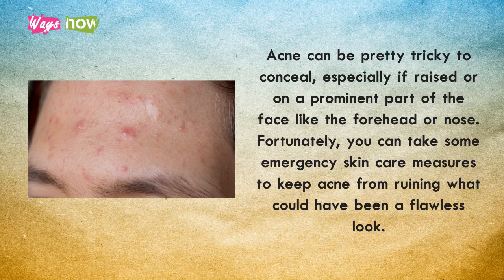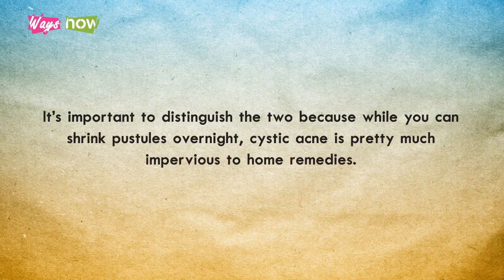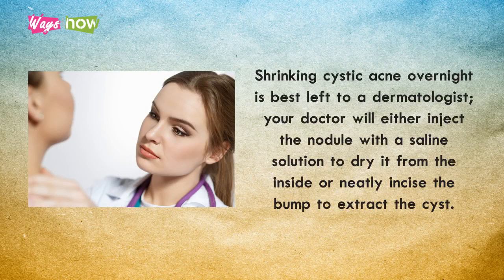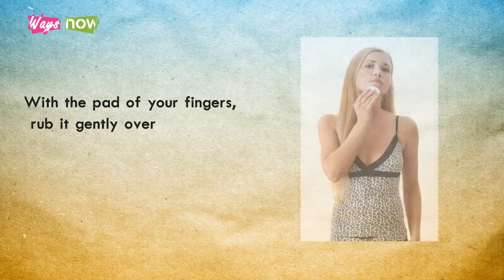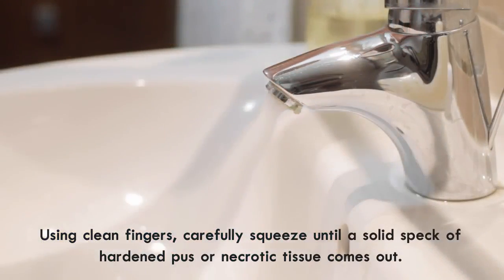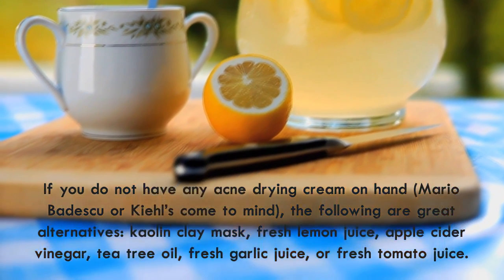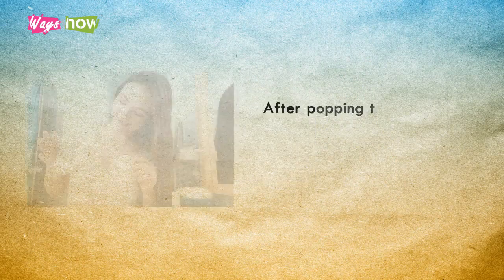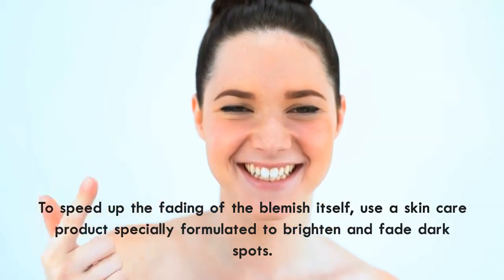How to Shrink Acne Overnight With Home Remedies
How to shrink acne overnight with home remedies: There is never a good time for acne to sprout a zit, but if having it happen on the Eve of an important event where you need to look your best, it is doubly aggravating. Acne can be pretty tricky to conceal, especially if it on a prominent part of the face, like the forehead or nose. Fortunately,  you can take some emergency skin care measures to keep acne from ruining your day, here is how to shrink acne overnight with home remedies - Waysandhow.